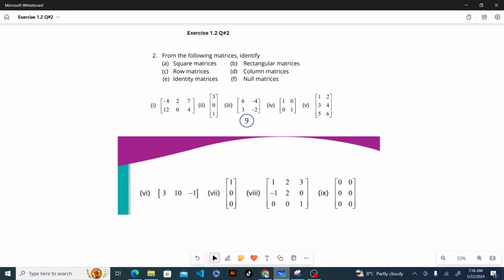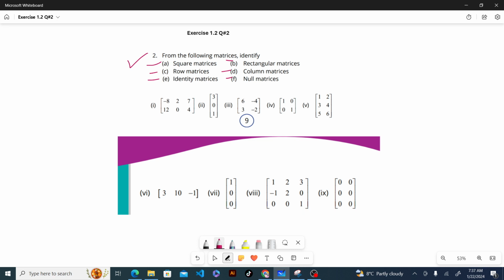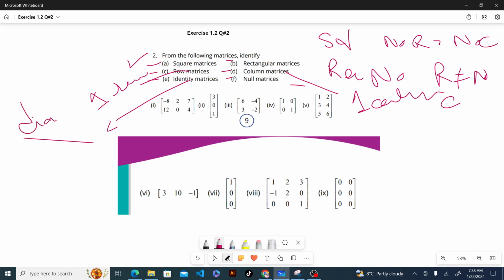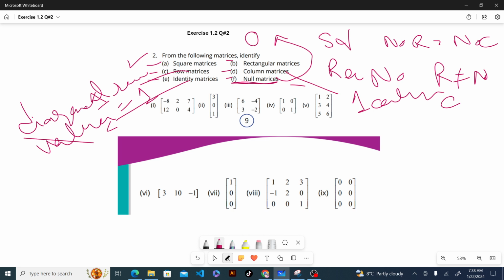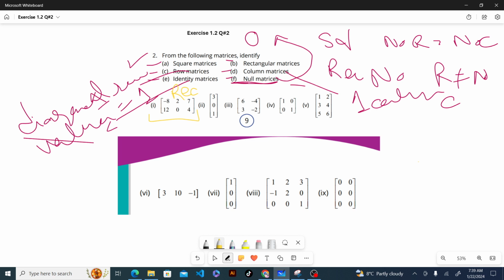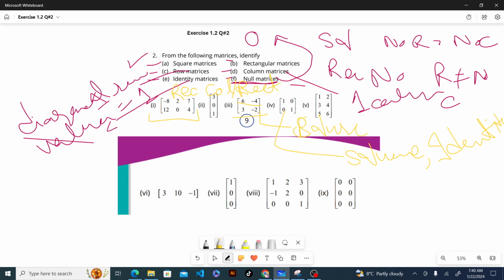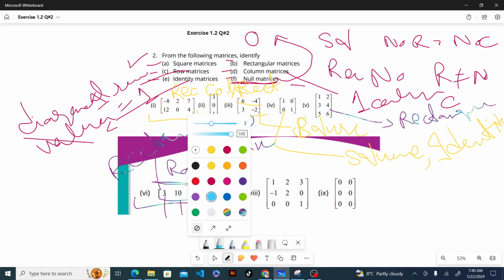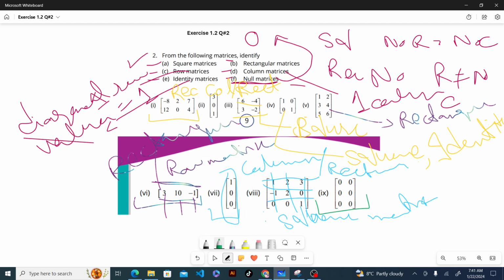Mathematics Class 9 Chapter 1 Exercise 1.2 Question No 2 | How To Identify The Following Matrices?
Welcome to MathsCharm, your go-to destination for unlocking the mysteries of mathematics! In this insightful Class 9 Mathematics tutorial, we delve into Chapter 1, Exercise 1.2, specifically tackling Question No. 2. Join us as we demystify the process of identifying matrices, providing step-by-step guidance to enhance your understanding. Whether you're a student aiming for excellence or a curious mind seeking clarity, this video is tailored just for you.